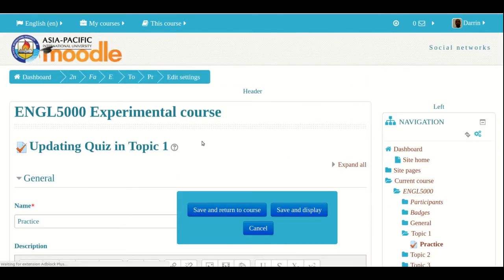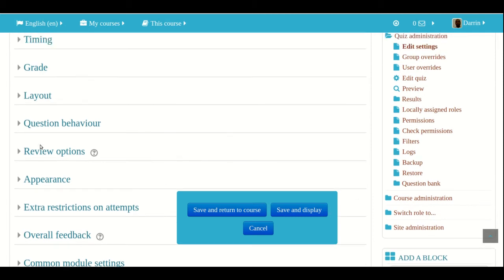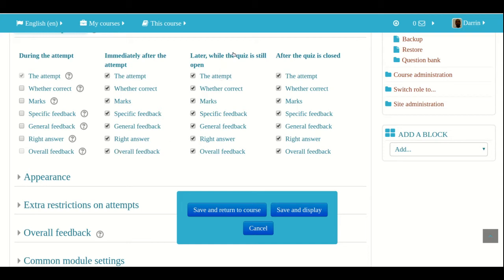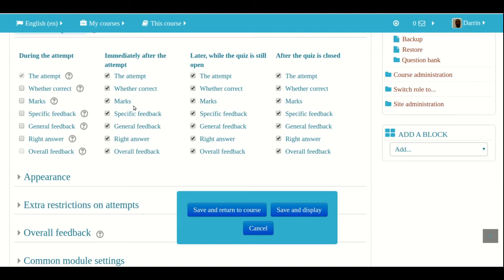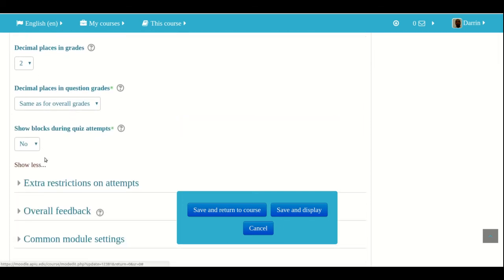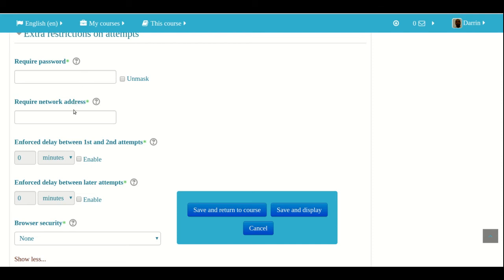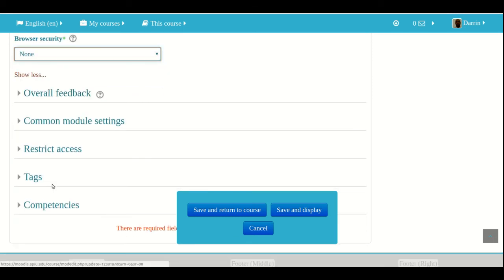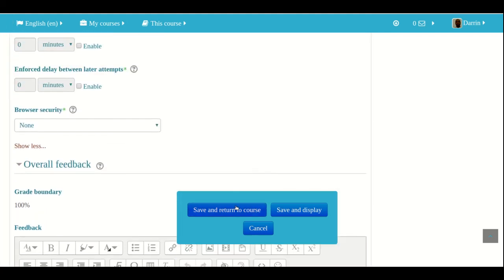Moodle Quiz Options 2